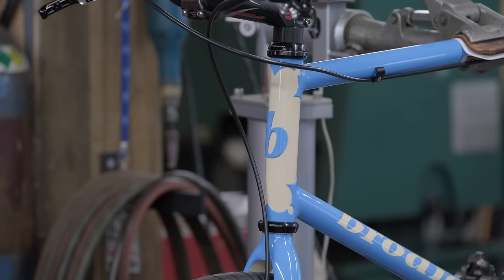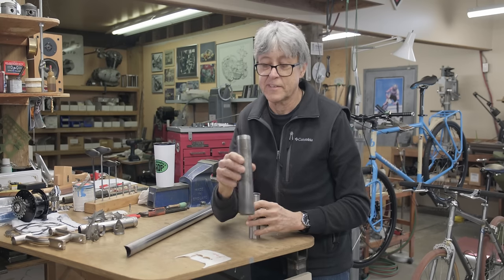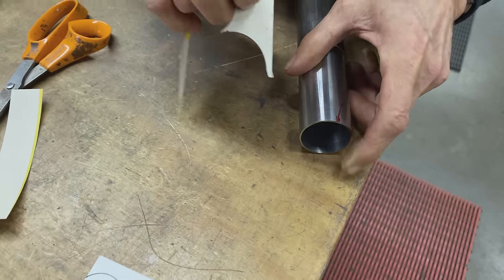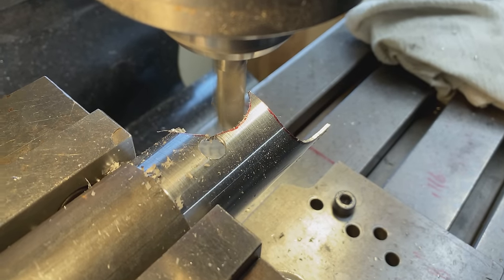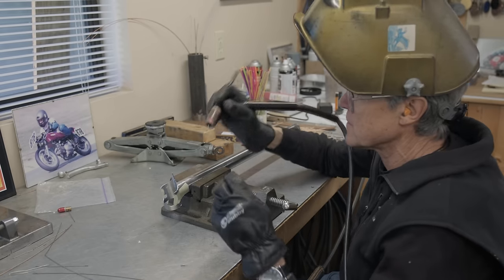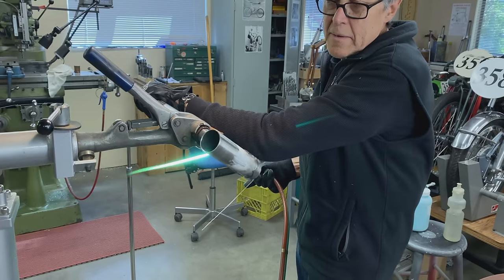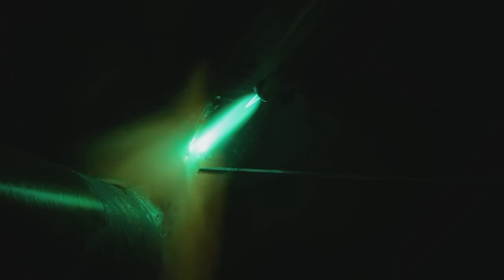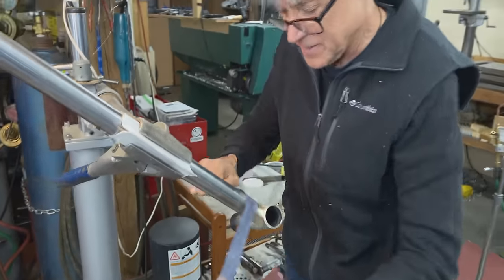Bilaminate Construction on a BICYCLE HEADTUBE // paul brodie's shop